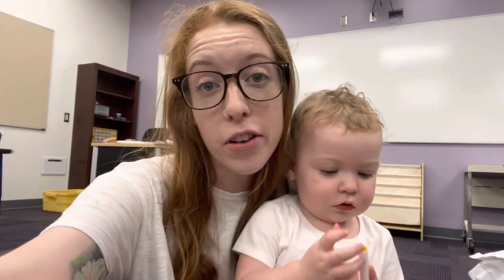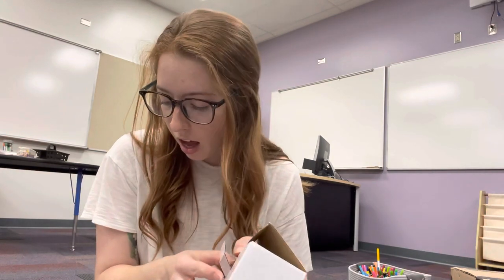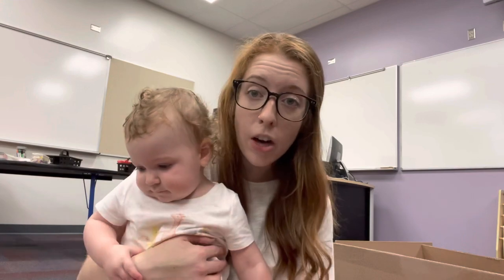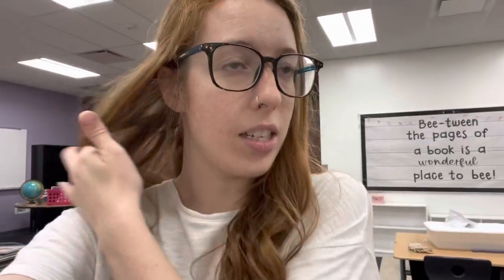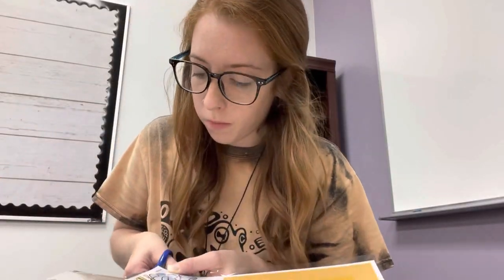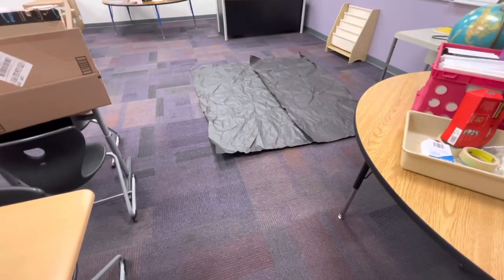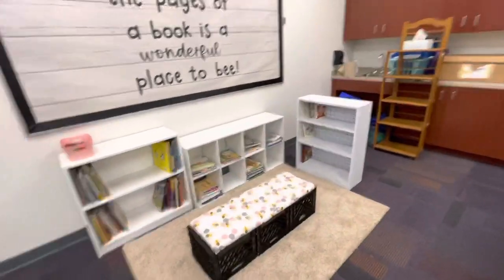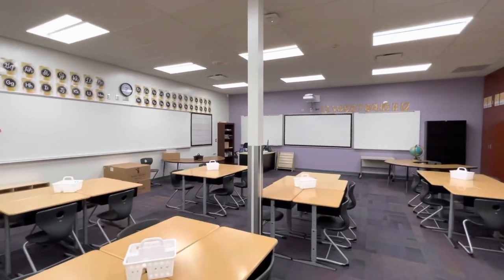CLASSROOM SETUP DAY FOUR & FIVE + Amazon wishlist haul | first year teacher edition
I’m back with classroom setup day four and five featuring Ivy! My room is really coming together!! Woo!

Classroom decor bundle: Bee Classroom Decor: BUNDLE by Learning with Kiki on Teachers Pay Teachers

Honeycomb multiples: 1-12 Multiples Posters - Beehive Honeycomb by Prairie Touch on Teachers Pay Teachers

Thank you so much for everyone who has purchased or donated things to my classroom! I appreciate you all so much!

Amazon wishlist